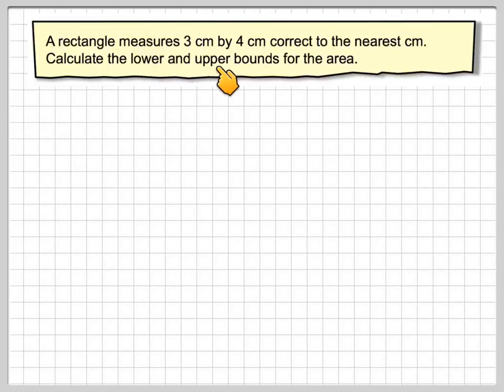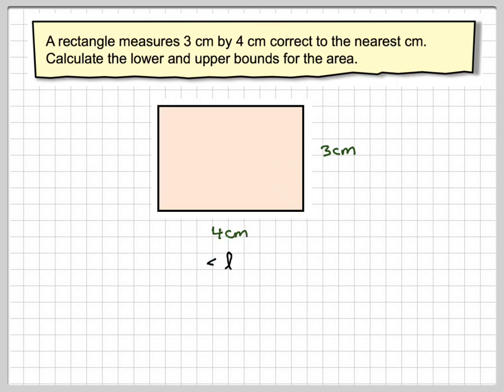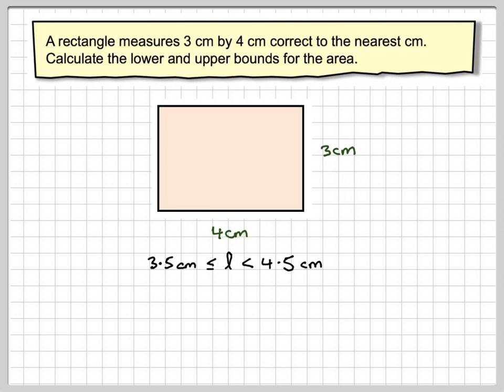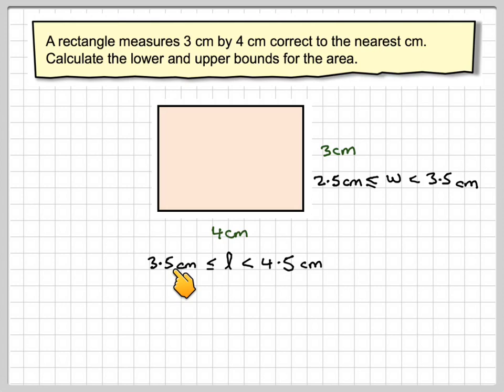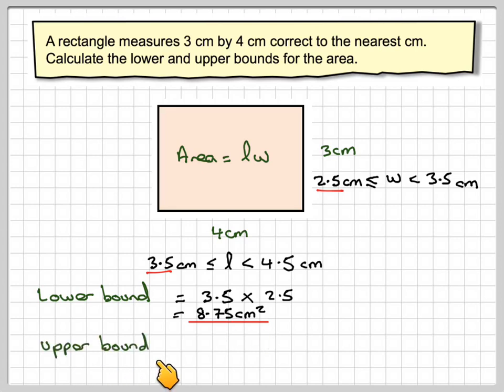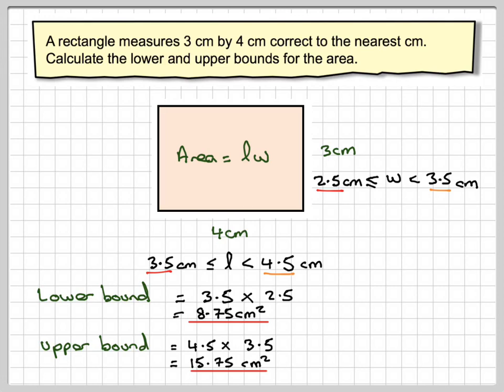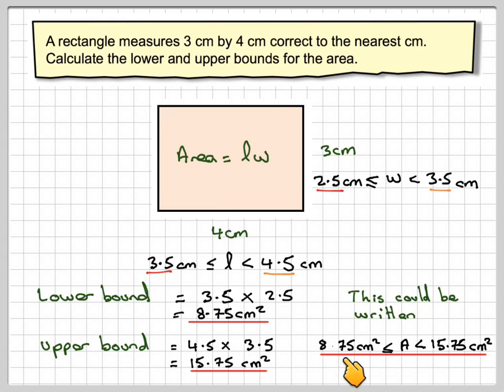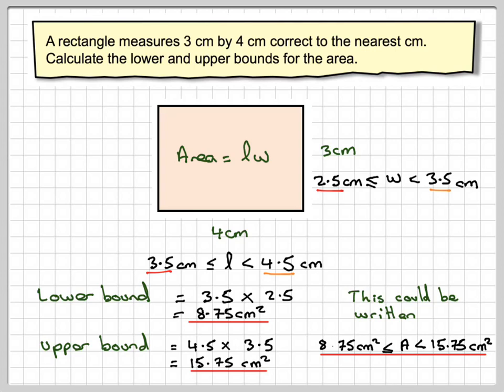Upper and lower bounds for the area of a rectangle